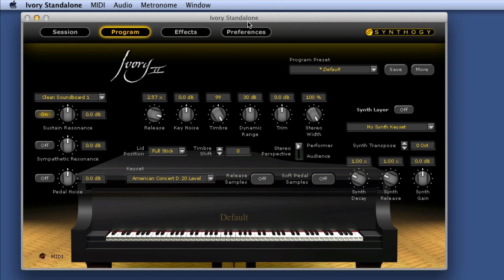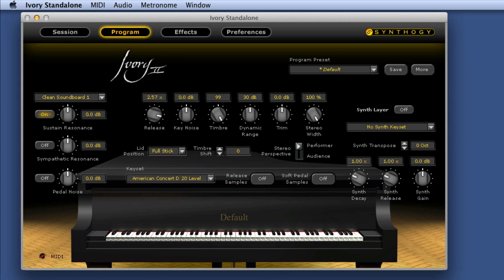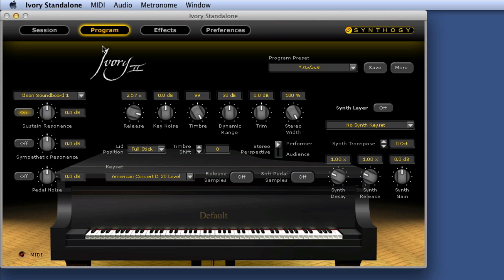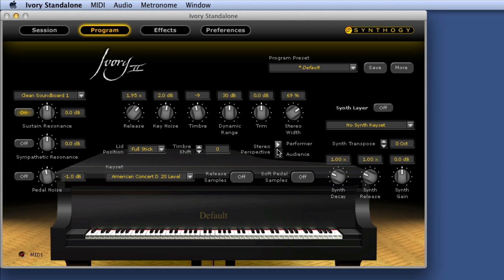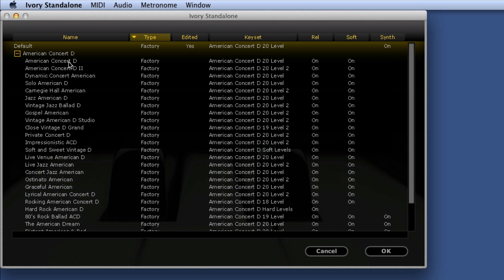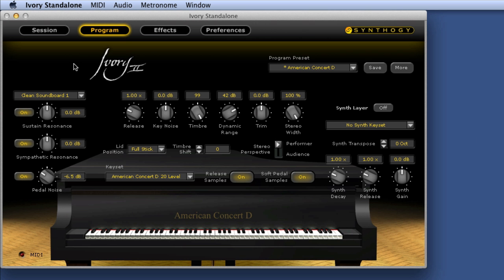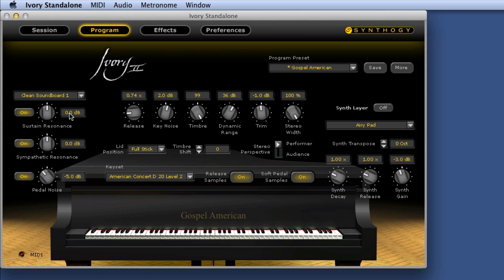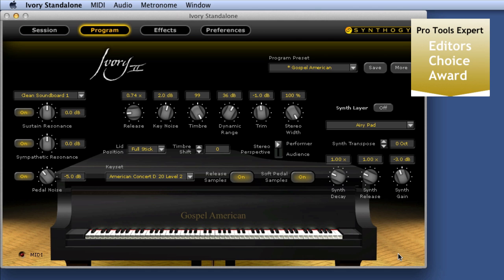Review Of Synthogy Ivory II American Concert D Piano - Extended Video Review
Russ takes an in-depth look at the new Synthogy Ivory II American Concert D Piano in this Extended Video Review.